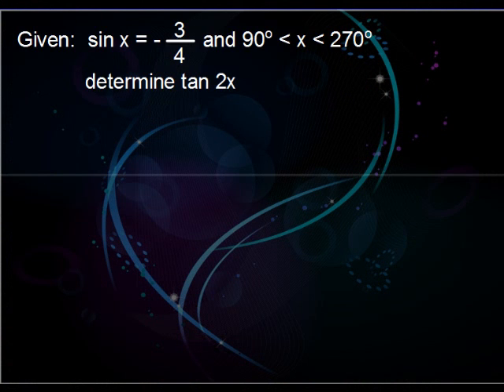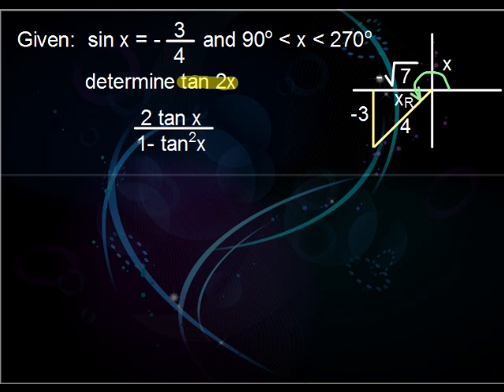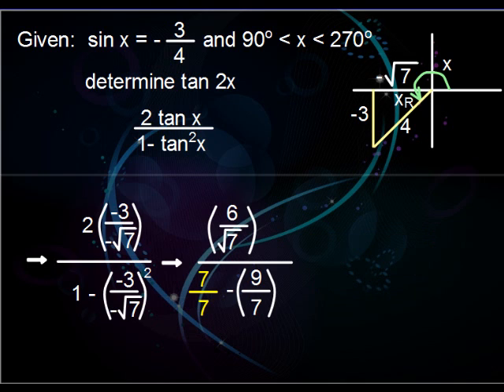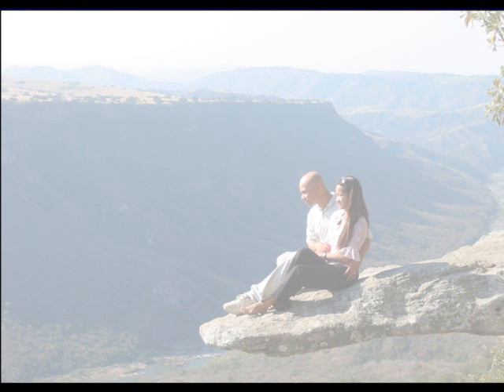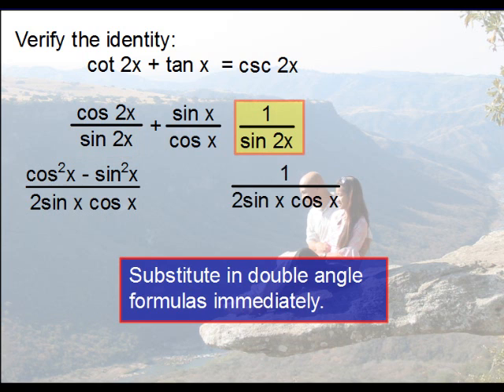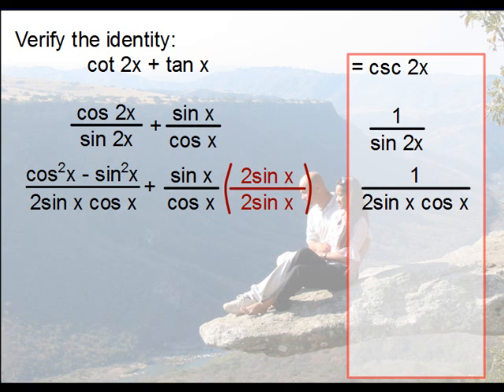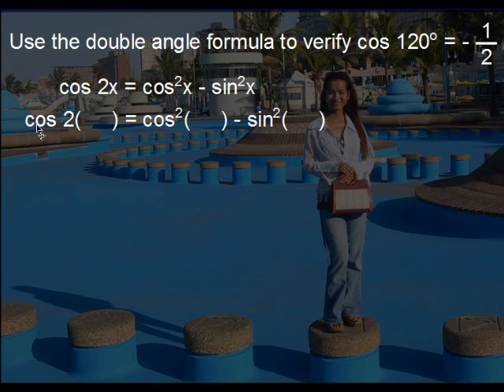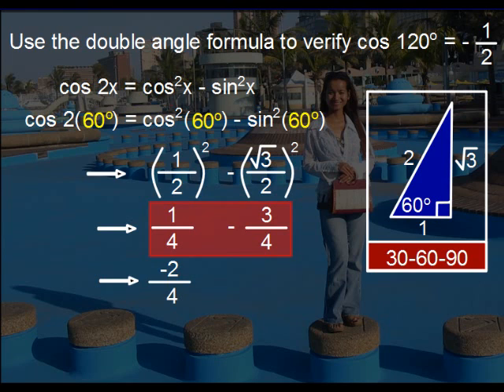Precalculus Q&A - Double Angle Formulas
This Q&A covers questions on the use of double angle formulas for trigonometry.